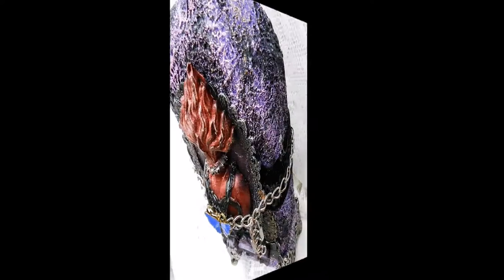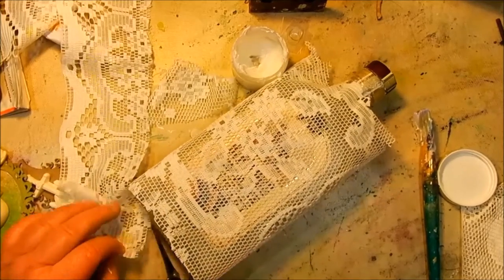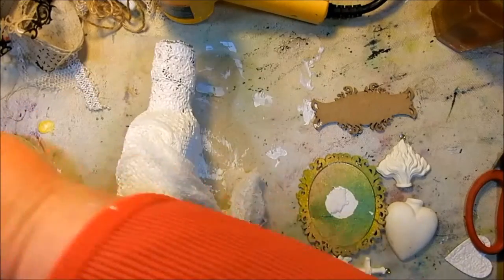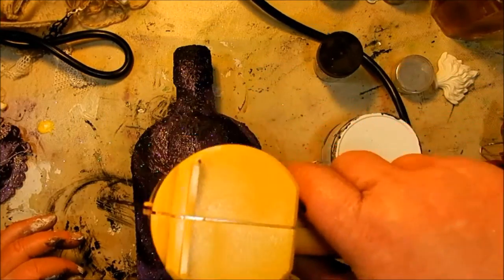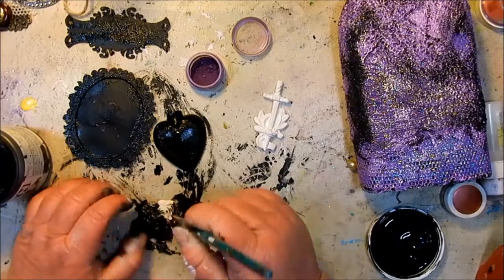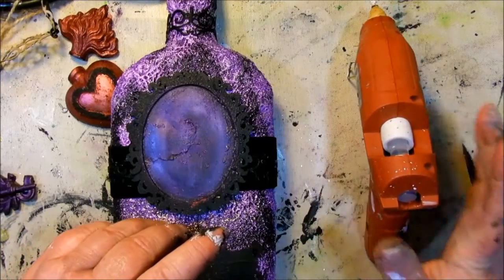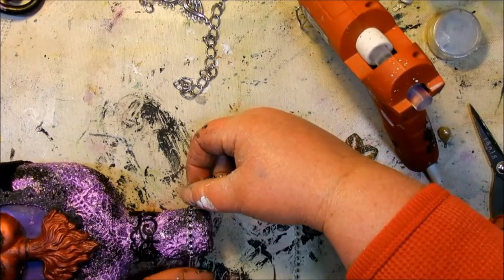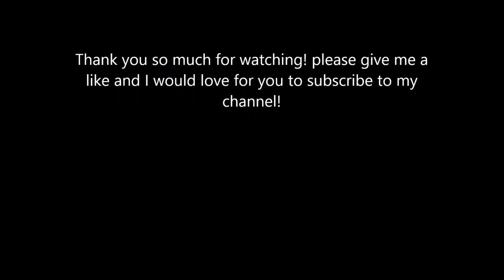Hope in the darkness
Use Lace, gauze, may arts ribbon,Relics and artifacts, piccolo embossing powder to create a gothic altered bottle.